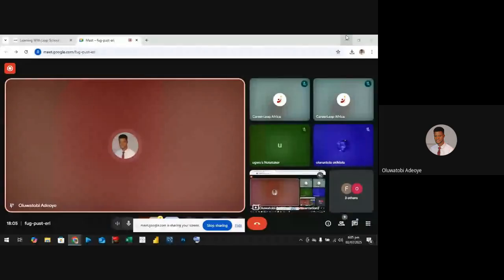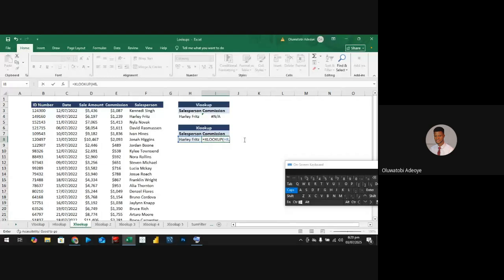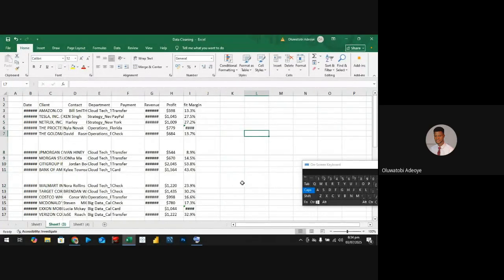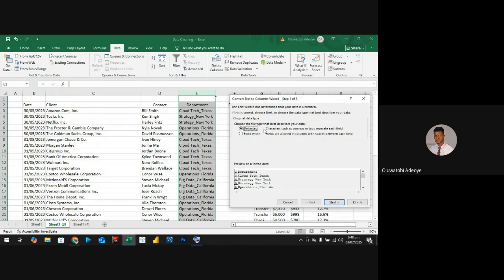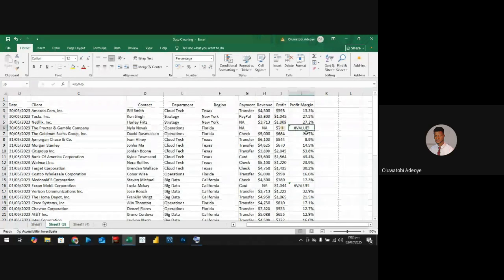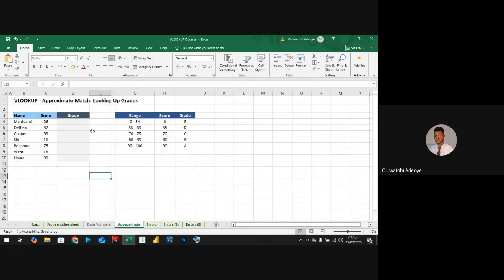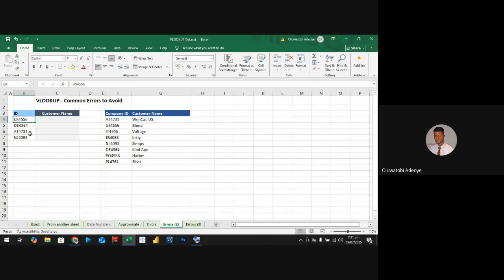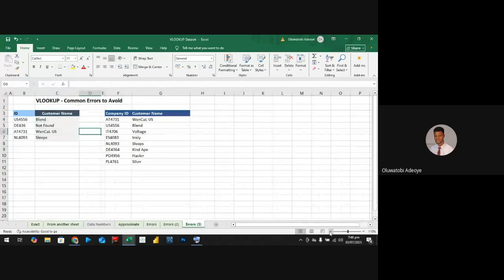Data Analytics/ Science( Data cleaning techniques + Assignment Revision)